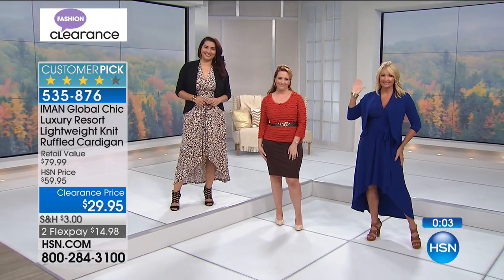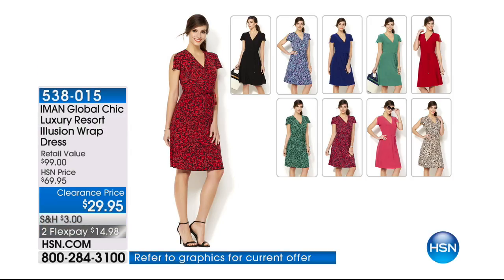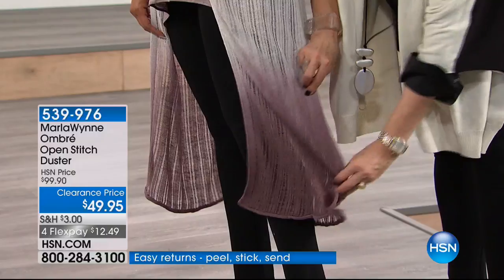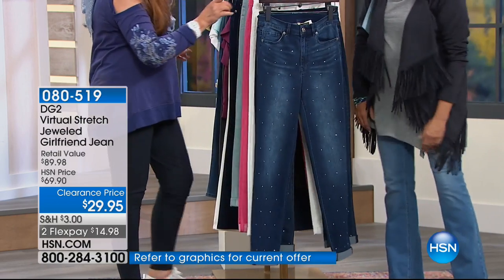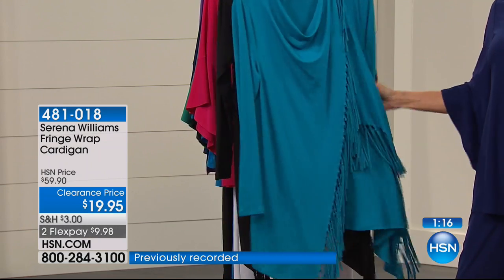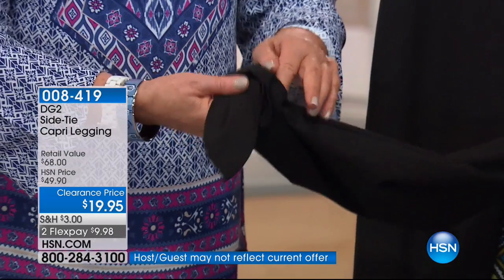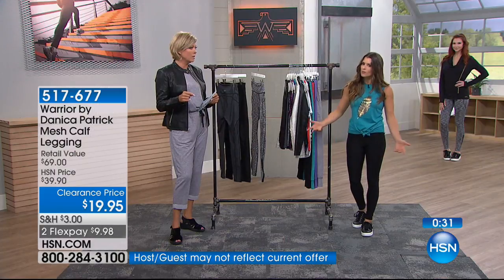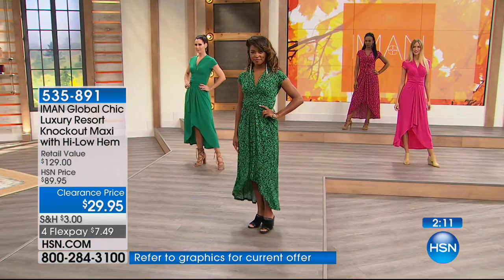HSN | Fashion & Accessories End of Season Clearance 09.05.2017 - 03 AM